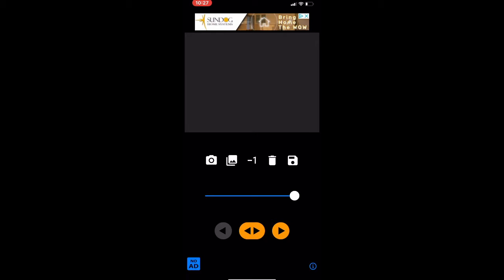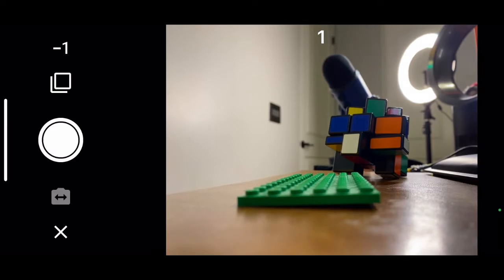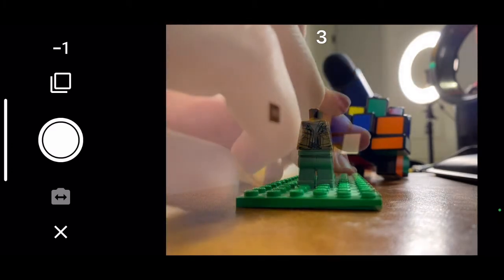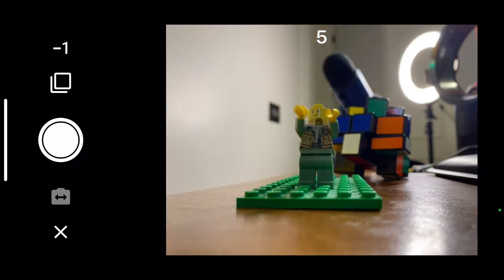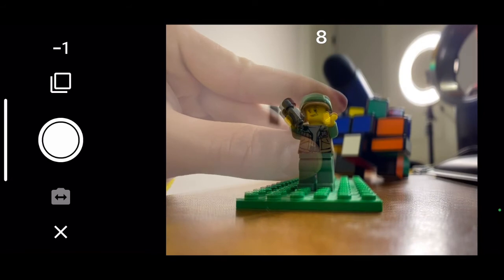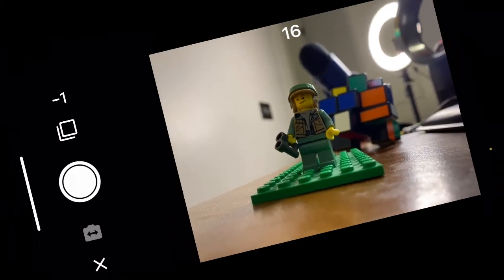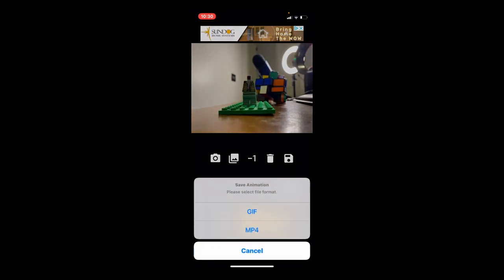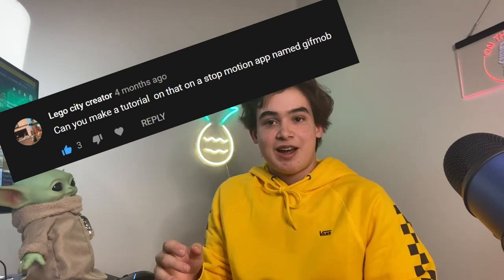GIFMob Tutorial: Custom Gifs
Make your own custom GIFs with the free app GIFMob!